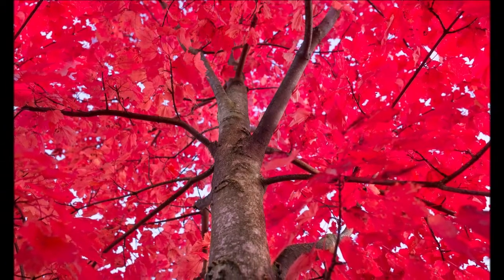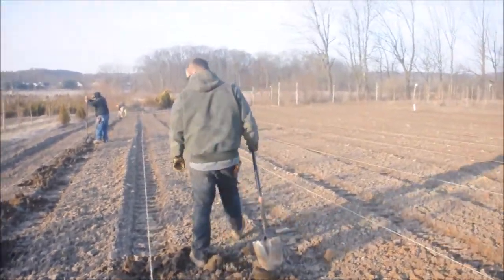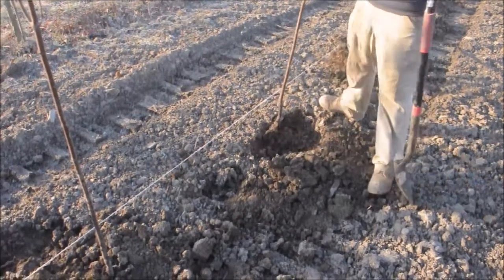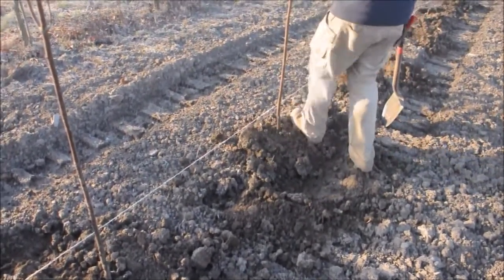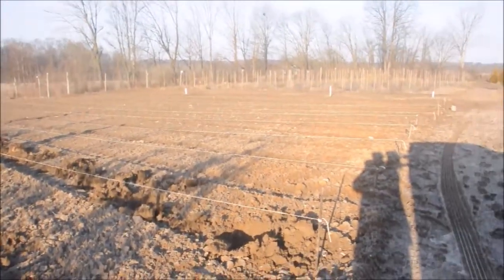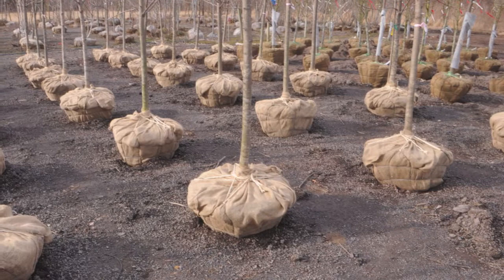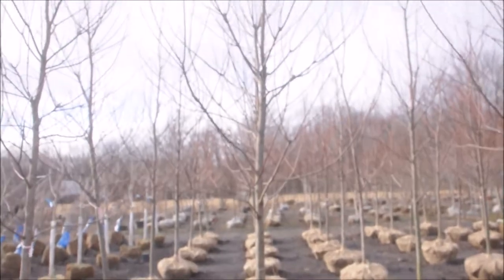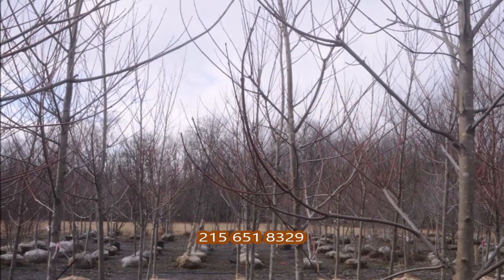Red Maple Whips Being Planted in our Field